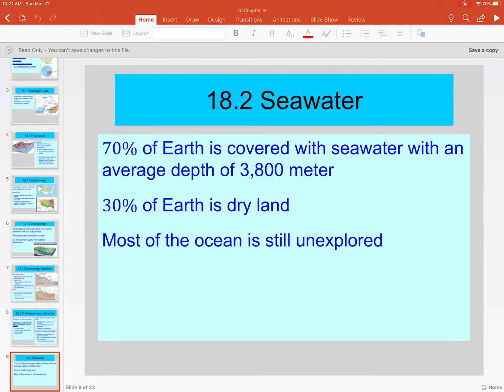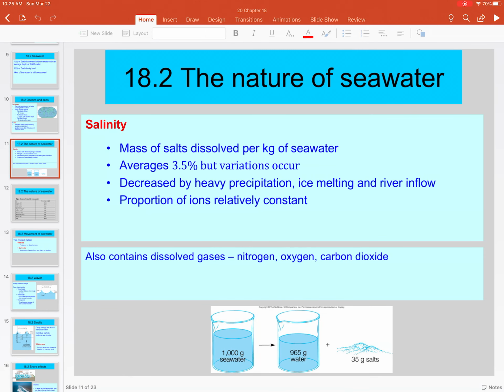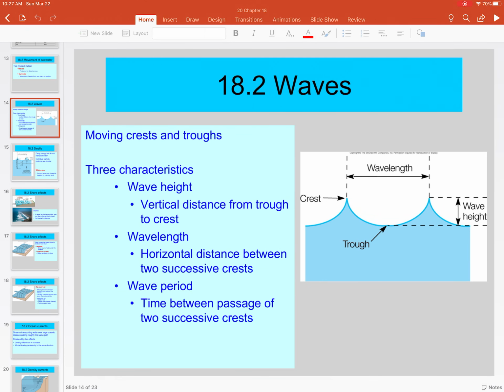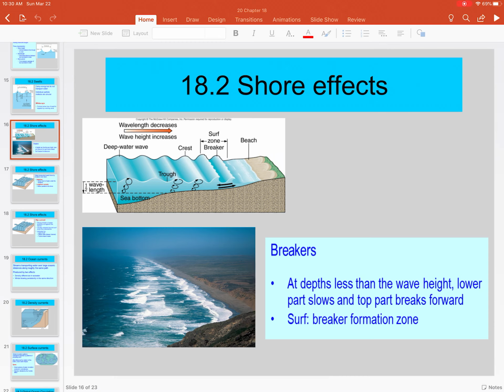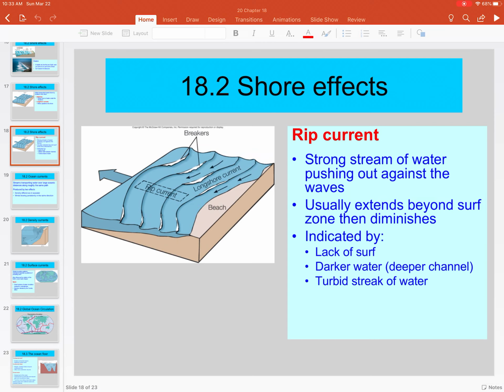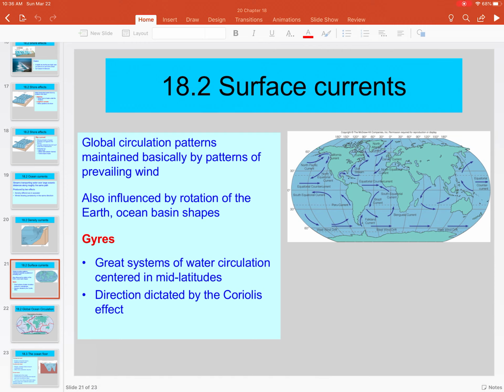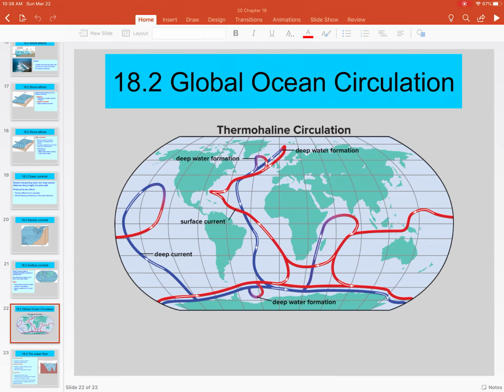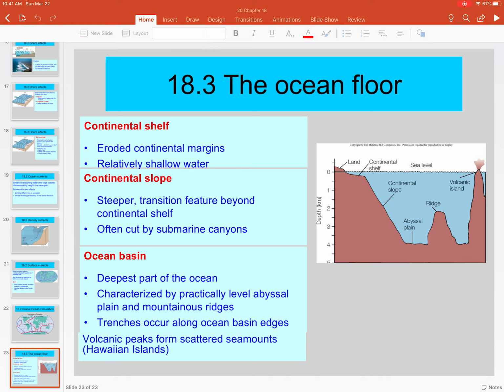Chapter 18 Part 2